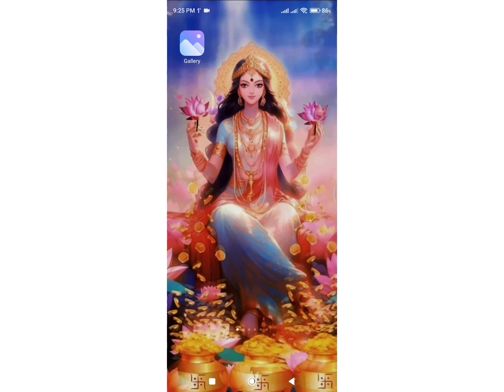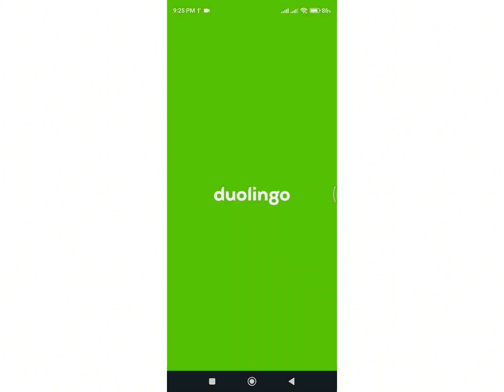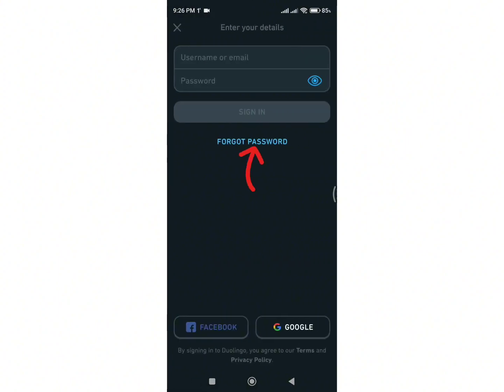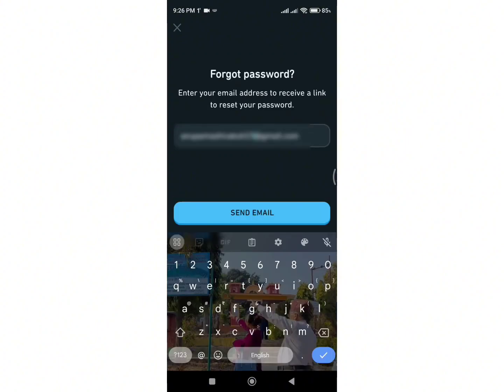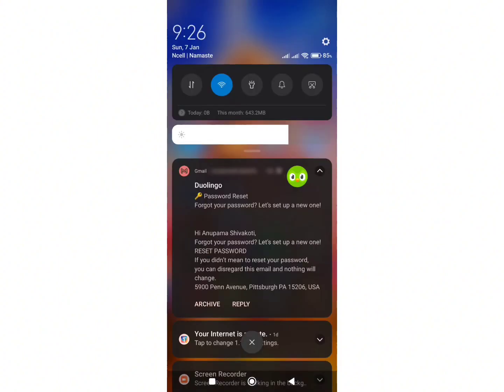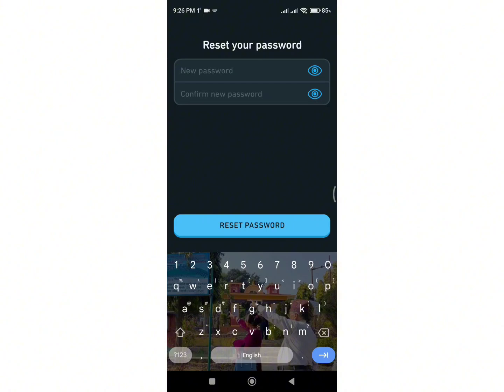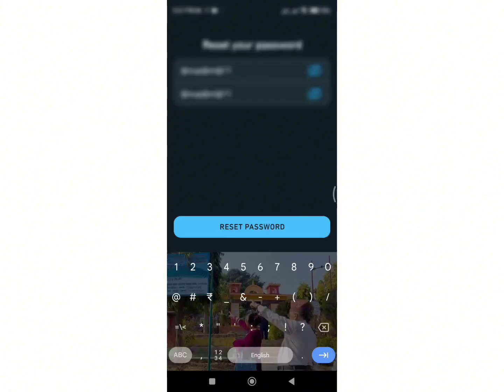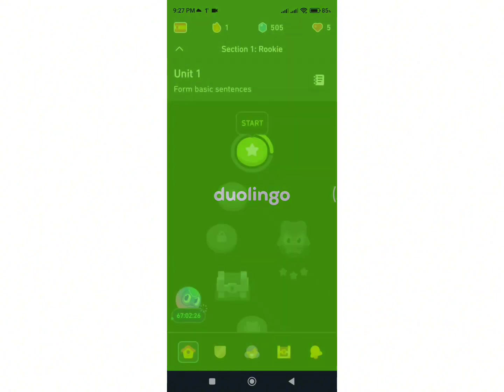How to Reset Duolingo Account Password 2024 (EASY!) | Reset Account Password on Duolingo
Confused about How to Reset Duolingo Account Password? Learn How to Reset Duolingo Account Password in our latest comprehensive tutorial!

Remember all those Duolingo streaks? Yeah, you wouldn't want to lose them over a forgotten password.  This 2024 guide shows you the exact steps to reset your Duolingo account password in a flash, whether you're on desktop or mobile. No more language learning meltdowns, just stress-free recovery!

This video will become your personal Duolingo password recovery sherpa, leading you back to your language learning journey with ease.

Share your Duolingo password horror stories below! Did you forget on vacation? Lock yourself out with a typo? Let's commiserate and celebrate recovery together!

Let's help everyone remember their Duolingo passwords and keep the learning flowing!